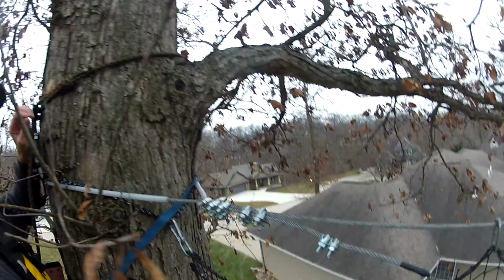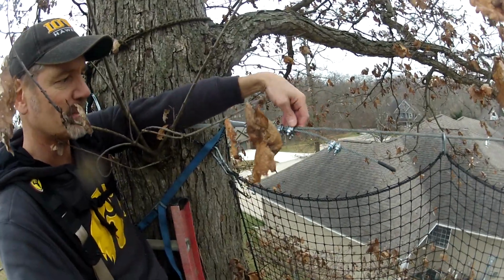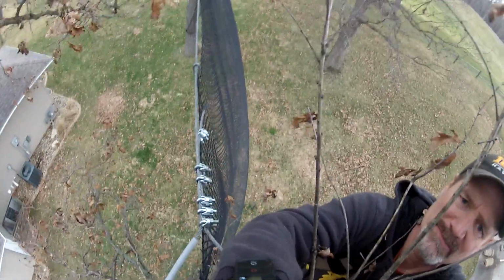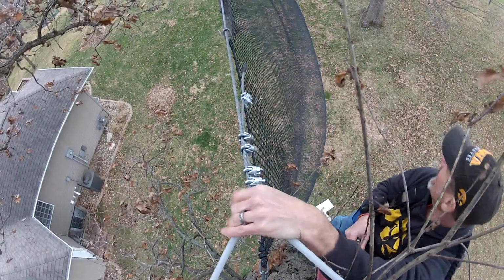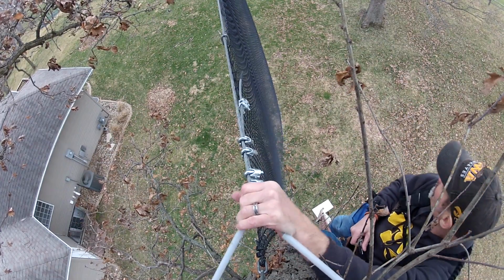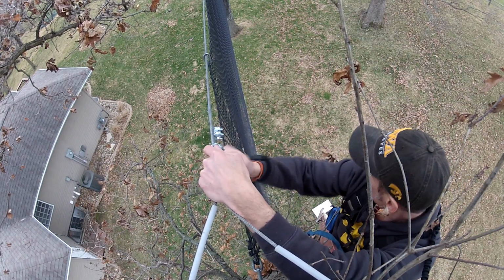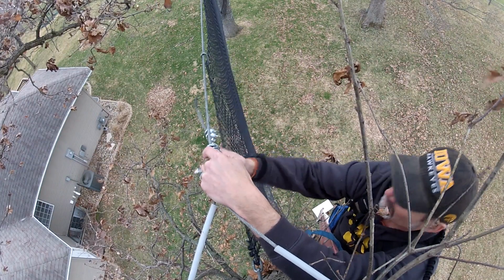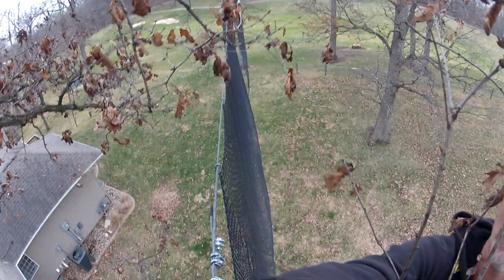March 27 - Up in a tree - Adjusting Golf Ball Nets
Friday March 27, 2020 Right in the middle of our Corona Covid 19 - Self Isolation. Working from home!

Golf Ball Net - Adjusting - After 3 year

I got up to the Net cables today - to inspect the clamps, add a couple extra clamps - and possibly adjust one or both of them.  After adding extra clamps to 3 of the 4 tie-on points - this last set I added clamps adjust the the existing ones - and then let some slack out.

I though I would record this activity - so in the future if and when I need to adjust them again - I could go back and watch exactly what I did - and watch how the cable adjusted.  The process went better and slower than U thought it would!

Here is that adjustment.

History Not:  Fighting Corona Virus Pandemic -   I had my hours for the week in - yesterday - so today we ran some errands, did somethings around the house.  This has been almost 3 weeks of working from home during the Virus Pandemic.   Kinda scary how fast this thing broke out across the WORLD...  and how bad the US got it.  They announced today that the US has more confirmed cases than any other country.   Ugh'  I think Iowa has 300 cases.

Hope alls well - stay safe out there!

Eric